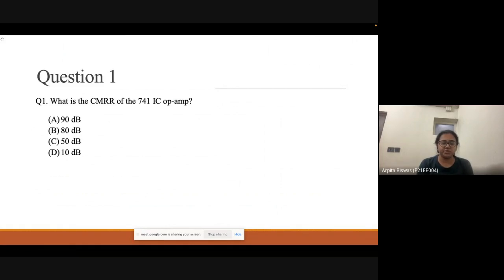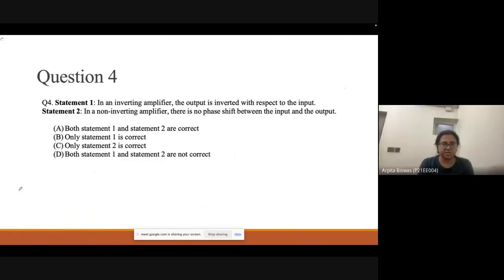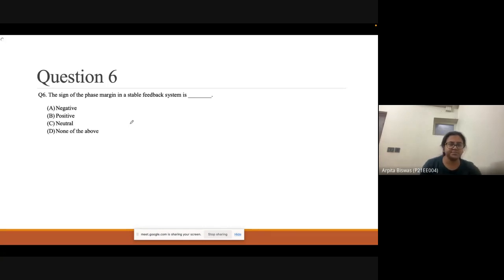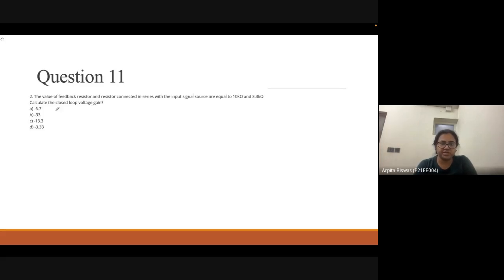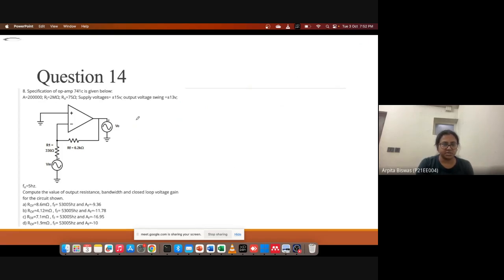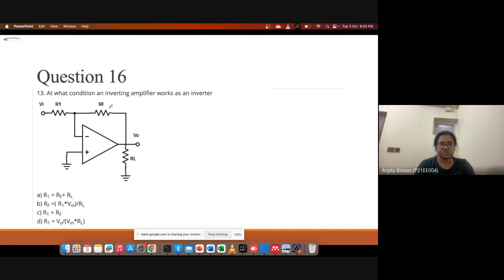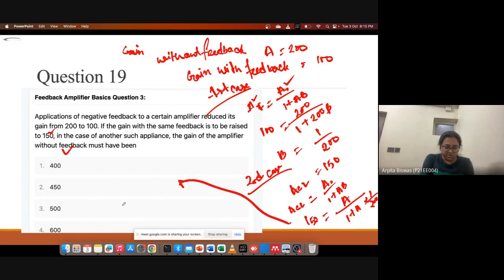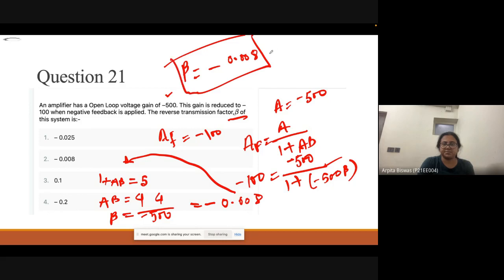WEEK -10 Microelectronics: Devices to Circuits noc23_ee120